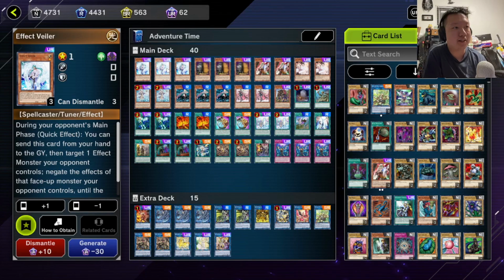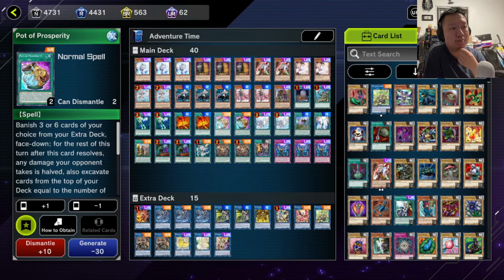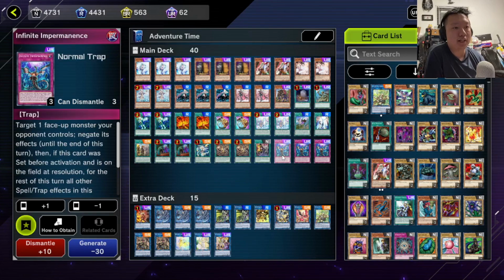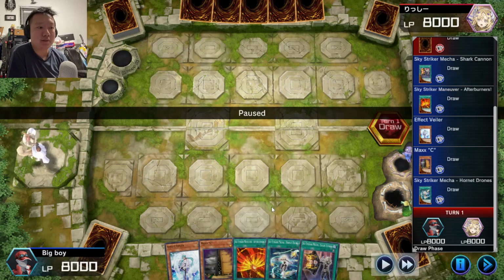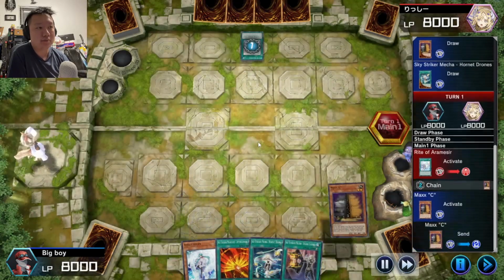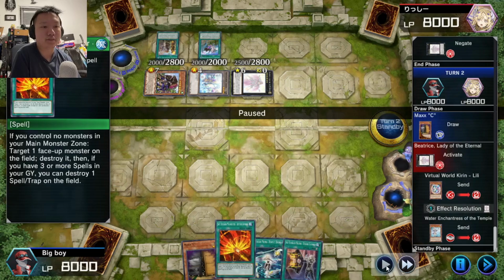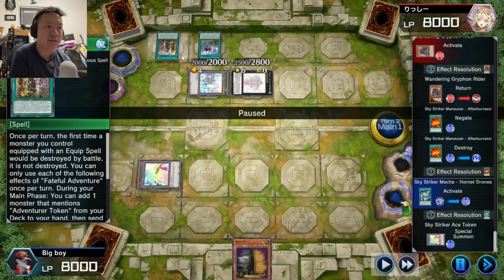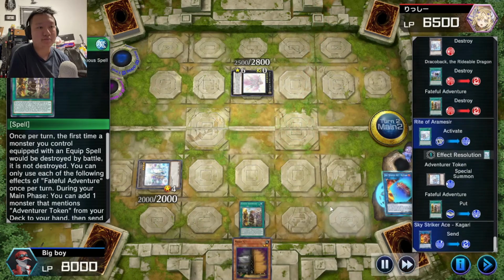[YUGIOH! MASTER DUEL] virtual world but they don't summon VFD?!? - SKY STRIKER VS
Sky Striker vs Virtual World Adventure